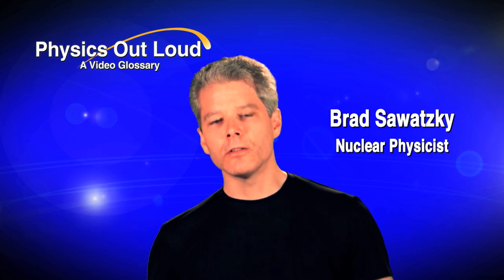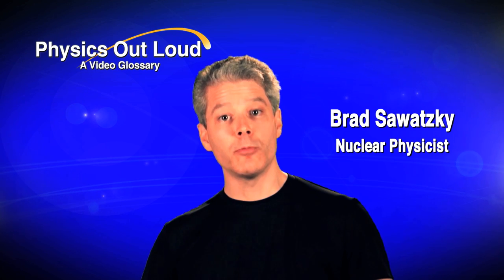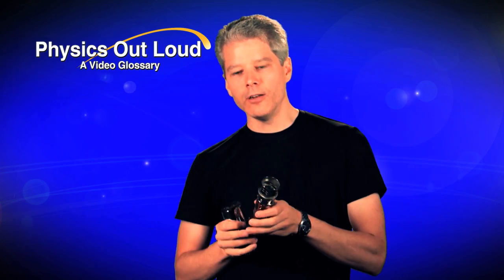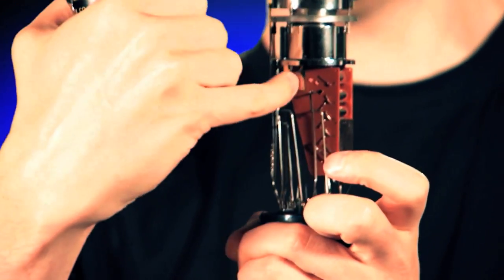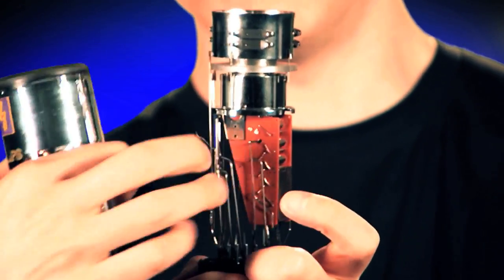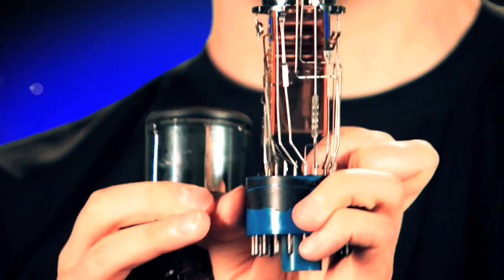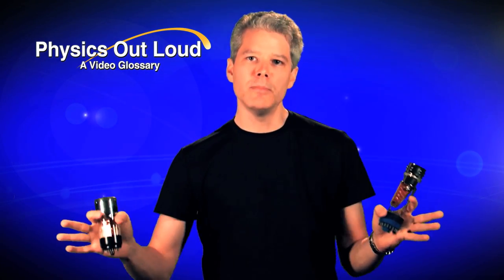Photomultiplier Tube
One way we "see" the sub-atomic particles in our experiments is through detector systems that use photomultiplier tubes, or PMTs. Brad Sawatzky, a Jefferson Lab staff scientist, explains and shows how photomultipler tubes work.